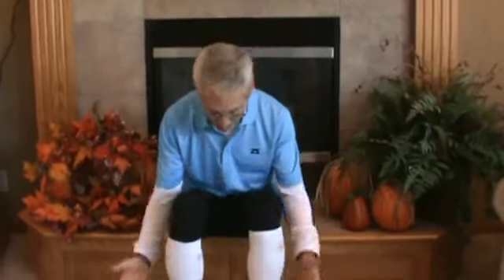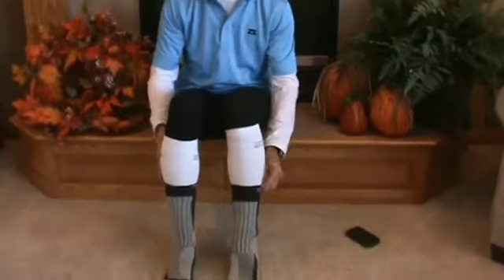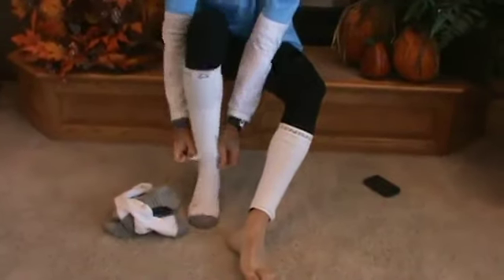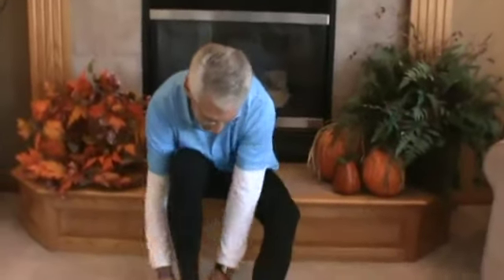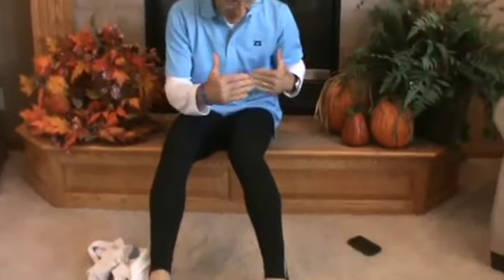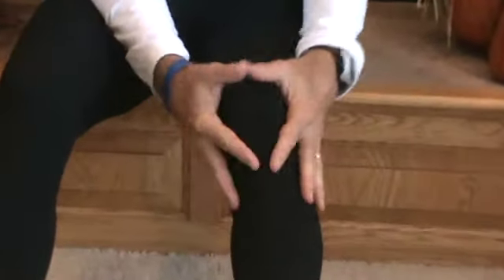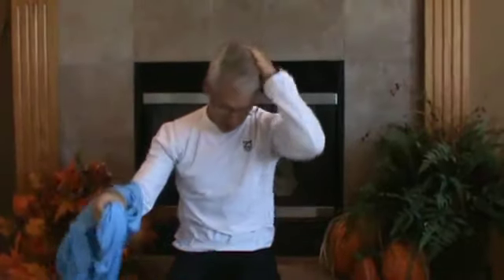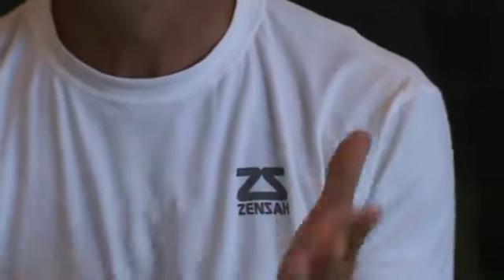Lincoln Murdoch - Zensah Sponsored Athlete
Lincoln Murdoch, world class athlete, sharing about his newest sponsor, Zensah. Learn more about the great compression great is wearing